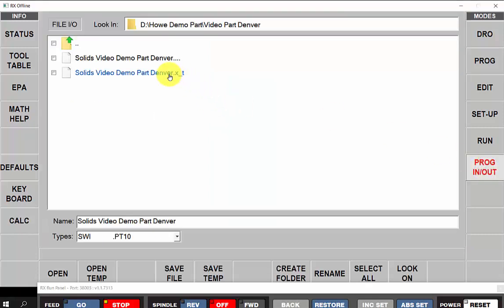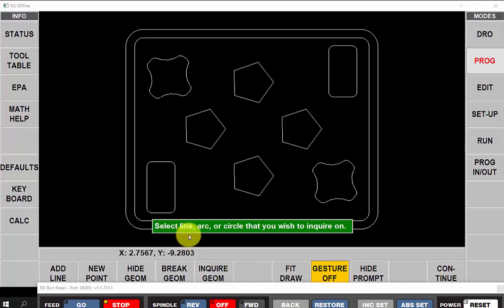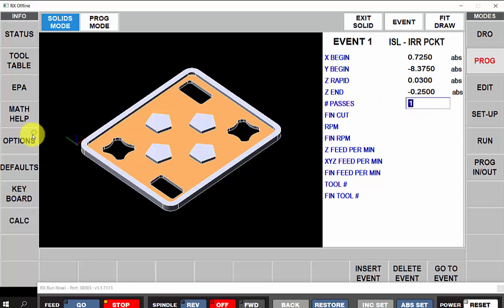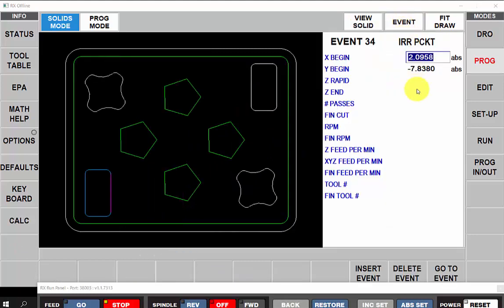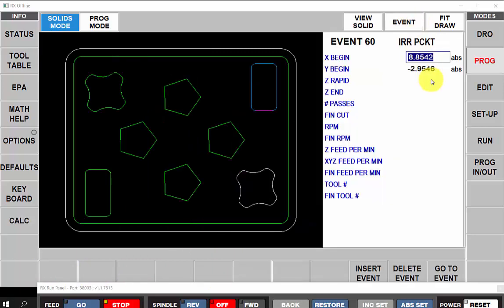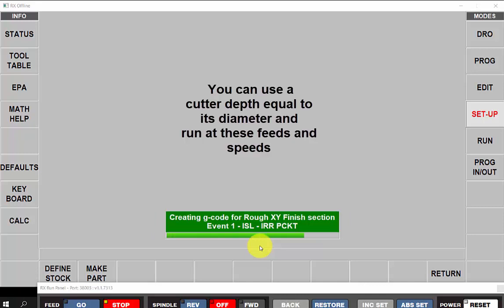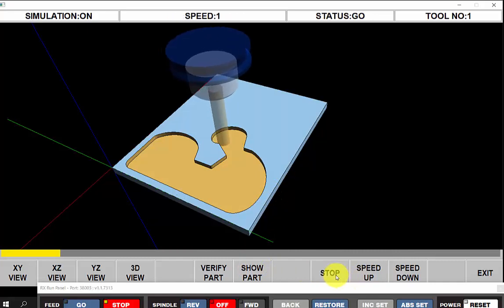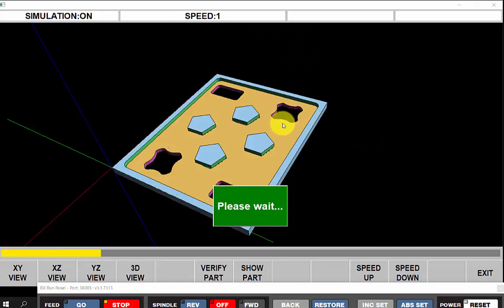TRAK Solid Model Multi Island Programming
Machining Multiple Island with the ProtoTRAK offline software.  This part is just as easily programmed right on the control, on the shop floor.  This control will make you re-think using cam software for 2.5D jobs.  Be sure to check out TRAK's YouTube channel (with TRAKing Pat) here: